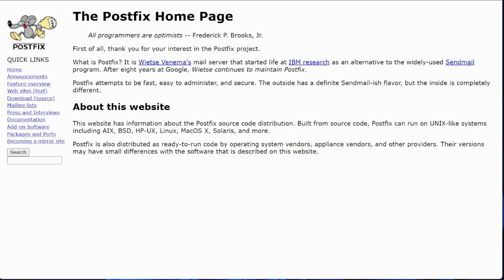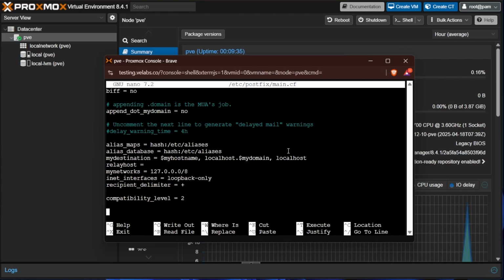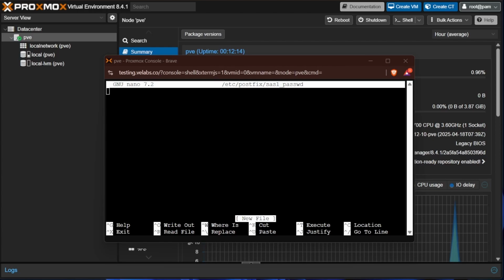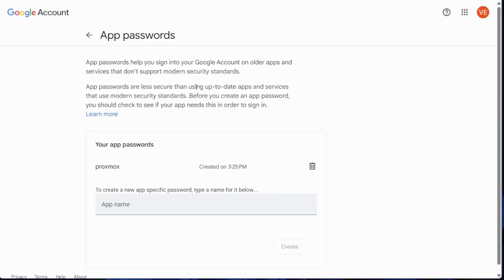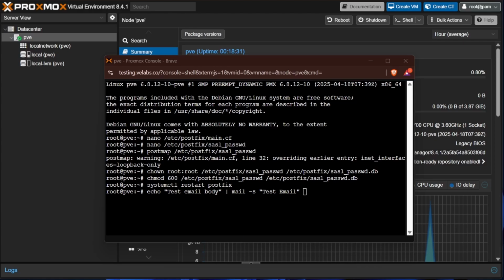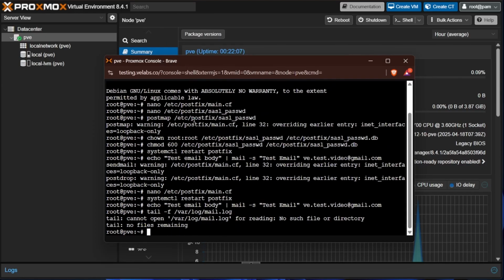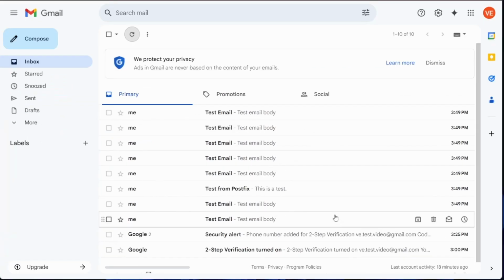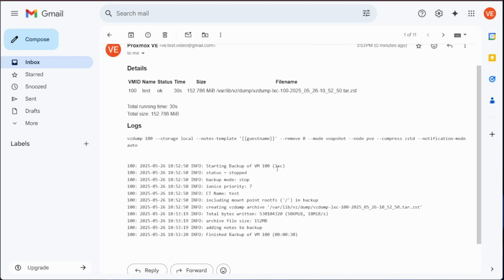Proxmox Email Setup Guide: Postfix and Gmail SMTP Integration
this vided will show you how to setup Proxmox to email with Gmail using postfix

sudo apt install postfix mailutils
sudo apt install libsasl2-modules

sudo nano /etc/postfix/main.cf

# See /usr/share/postfix/main.cf.dist for a commented, more complete version

smtpd_banner = $myhostname ESMTP $mail_name (Debian/GNU)
biff = no

# appending .domain is the MUA's job.
append_dot_mydomain = no

# Uncomment the next line to generate "delayed mail" warnings
delay_warning_time = 4h

alias_maps = hash:/etc/aliases
alias_database = hash:/etc/aliases
mydestination = $myhostname, localhost.$mydomain, localhost
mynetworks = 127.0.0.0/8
inet_interfaces = all
recipient_delimiter = +

compatibility_level = 2

smtp_use_tls = yes
smtp_sasl_auth_enable = yes
smtp_sasl_password_maps = hash:/etc/postfix/sasl_passwd
smtp_sasl_security_options = noanonymous
smtp_tls_CAfile = /etc/ssl/certs/ca-certificates.crt
inet_protocols = ipv4

sudo nano /etc/postfix/sasl_passwd

sudo postmap /etc/postfix/sasl_passwd
sudo chown root:root /etc/postfix/sasl_passwd /etc/postfix/sasl_passwd.db
sudo chmod 600 /etc/postfix/sasl_passwd /etc/postfix/sasl_passwd.db

sudo systemctl restart postfix

sudo tail -f /var/log/mail.log